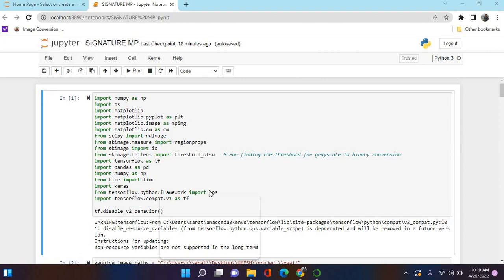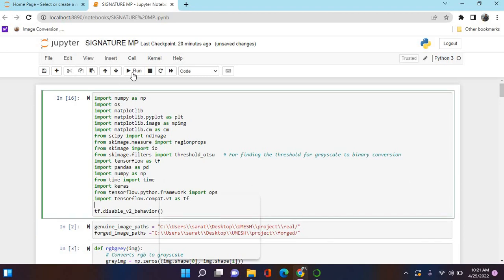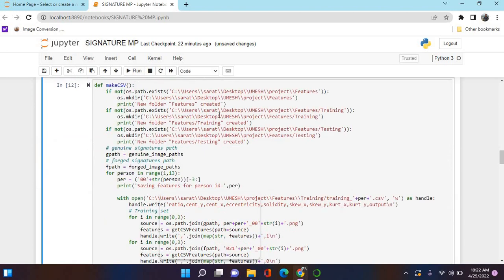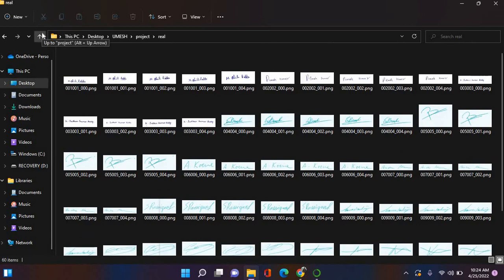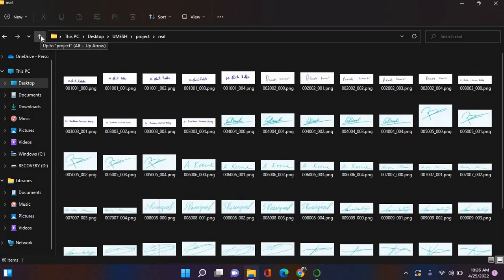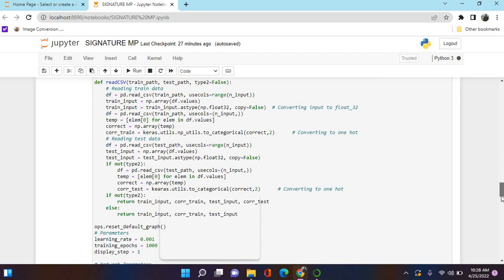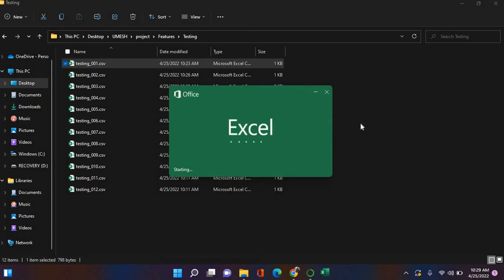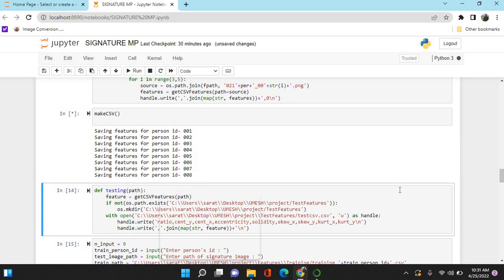detection of forged signatures using deep learning.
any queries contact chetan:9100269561